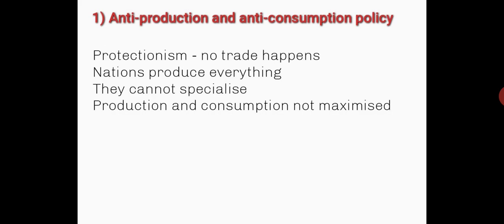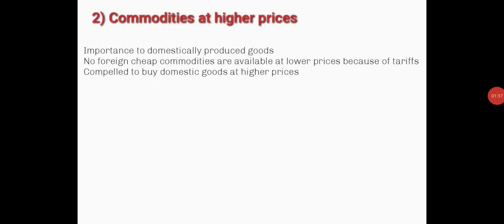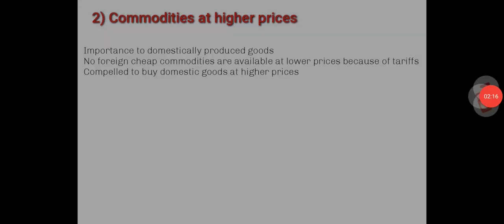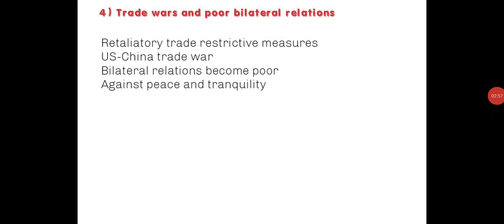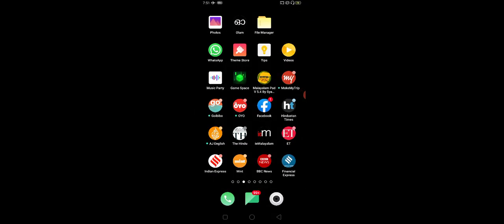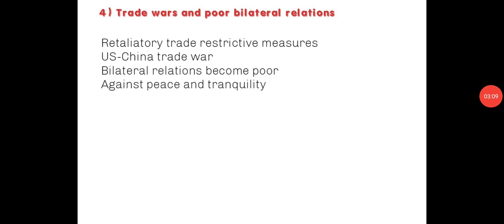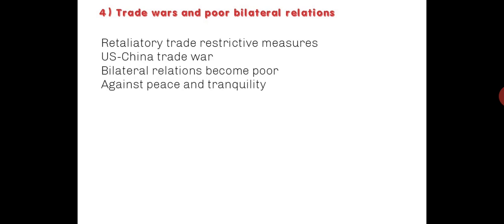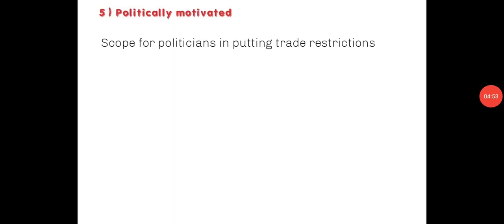Arguments against protectionism/restrictive trade policy